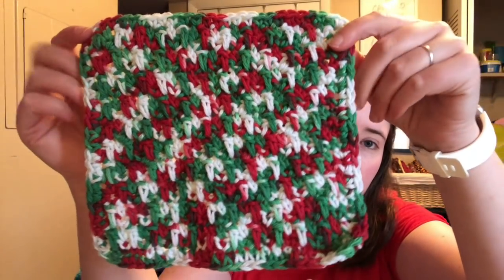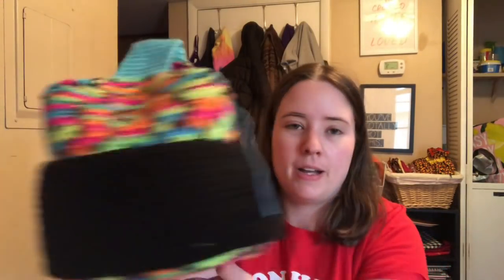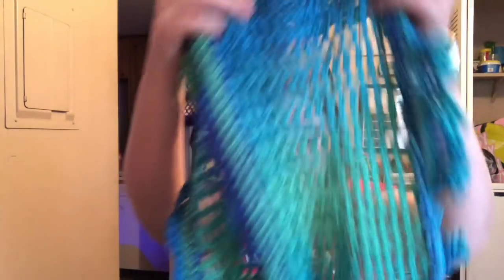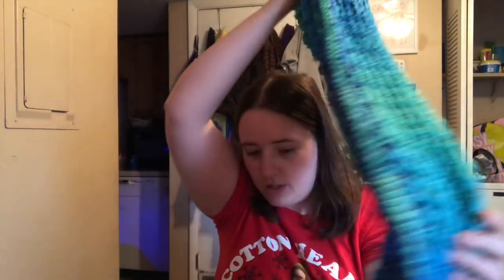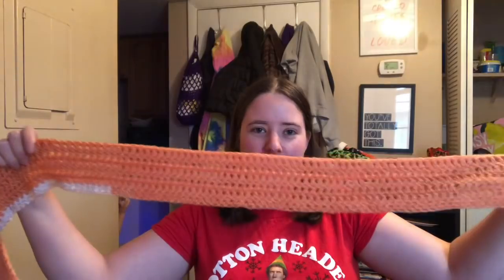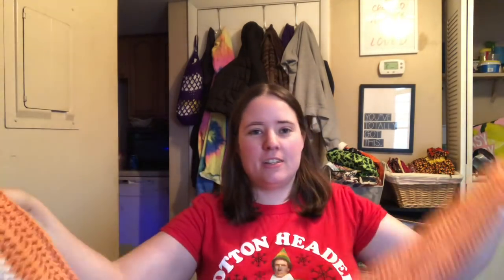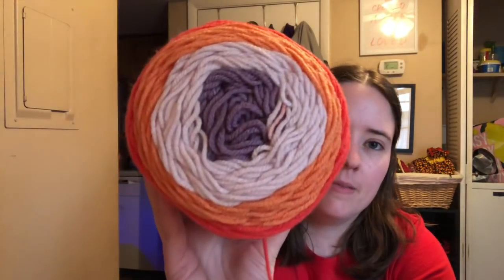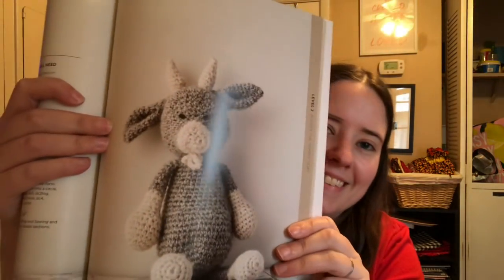No Catchy Name #98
WIPs
Audrey The Nanny Goat in the book Edward's Menagerie